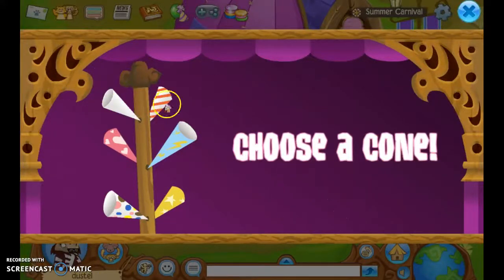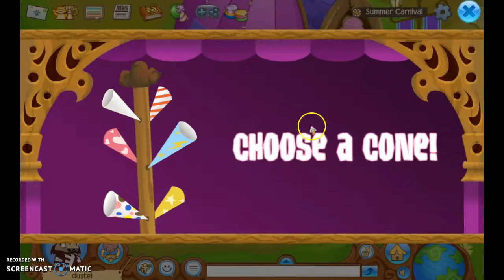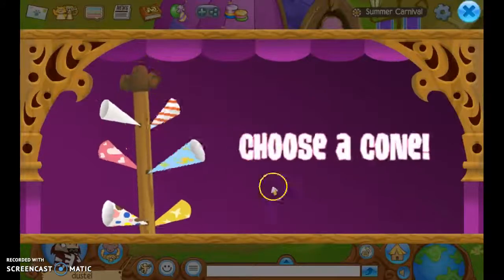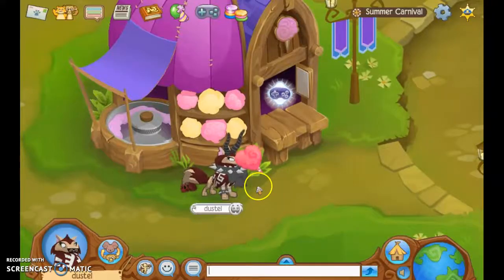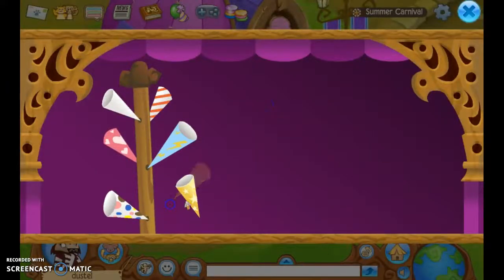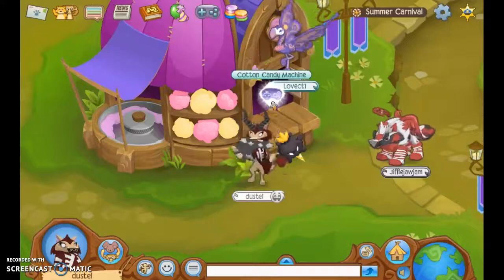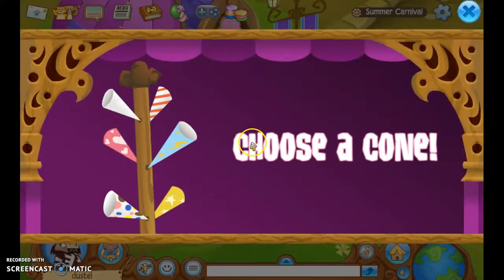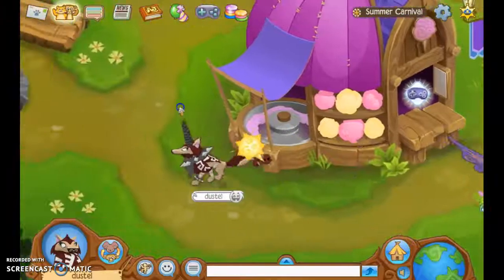TOP 8 COTTON CANDY TYPES ON ANIMAL JAM!